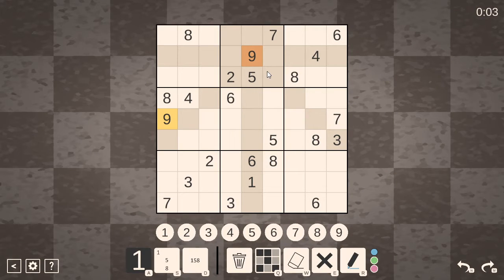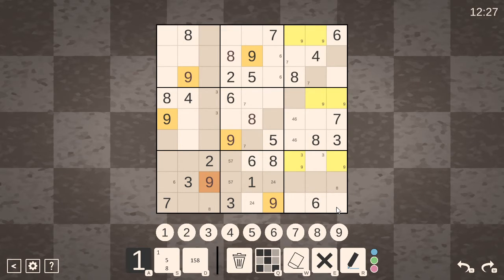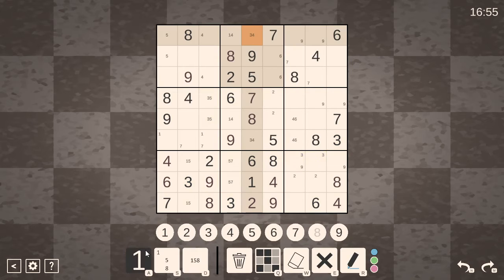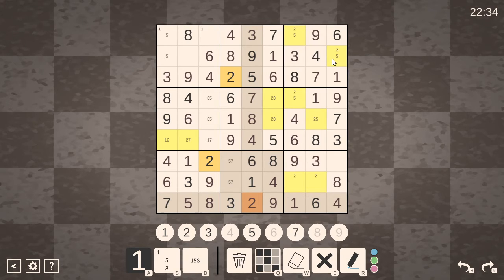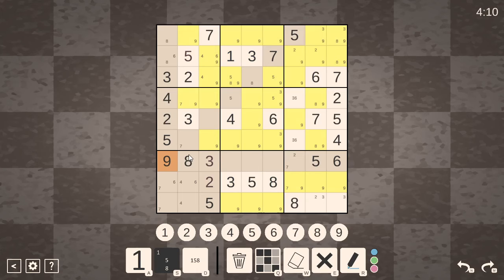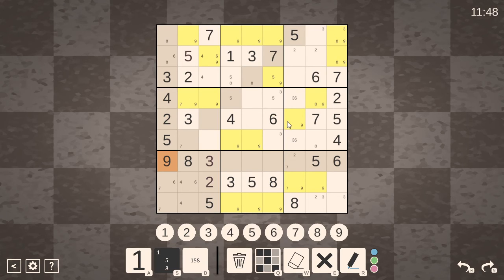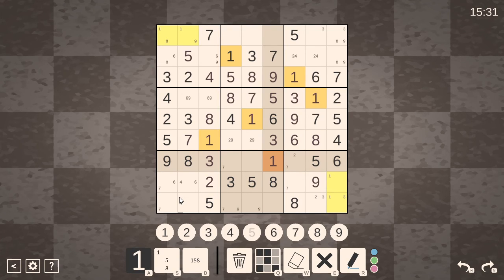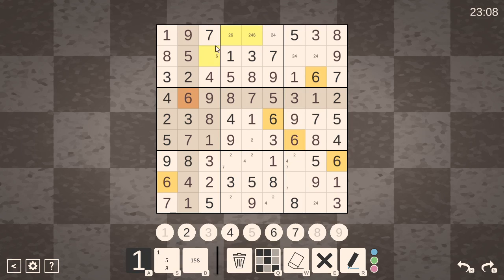Chess Sudoku Ep: 25 Queen's Gambit